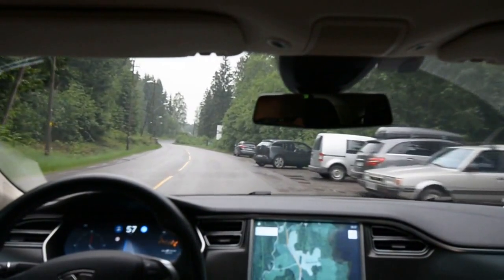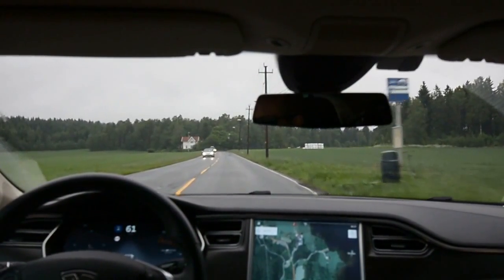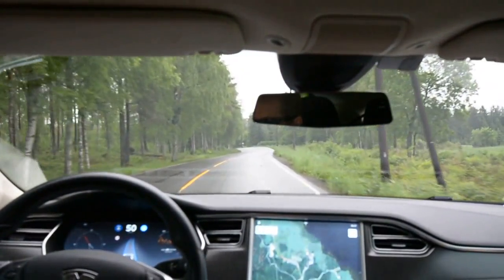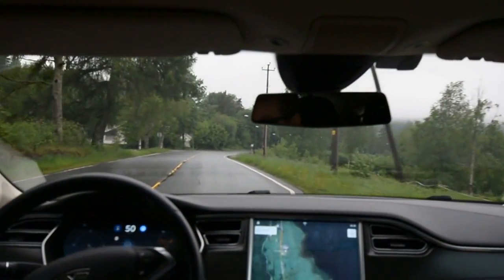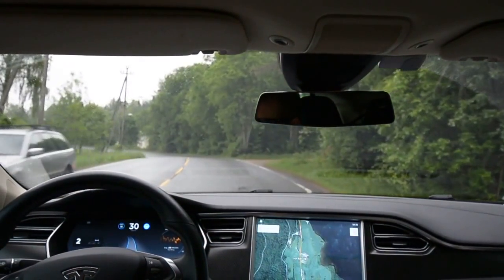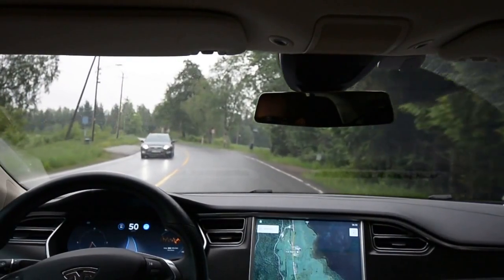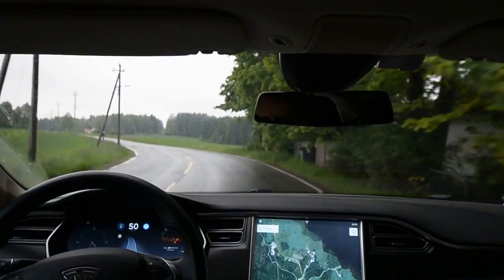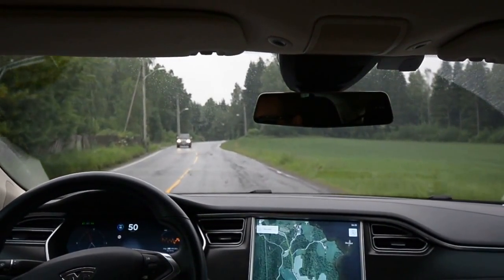Tesla autopilot 1 at local twisting roads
Tesla Model S with autopilot 1. Firmware is 17.18.25.

My good neighbour is also a happy owner, and was in the drivers seat when we tried his car to compare to AP2.

Conclusion: AP1 seems a little bit more stable overall, AP1 has some serious issues also but on other places than AP2. It does not drift som much outwards in bends, but is more sensitive to poor road markings and do weird stuff then. It did also not recognize a cyclist safely.

Speed is in km/h.

Please compare this side by side with my other videos of AP2.